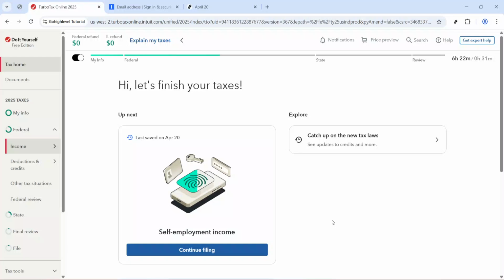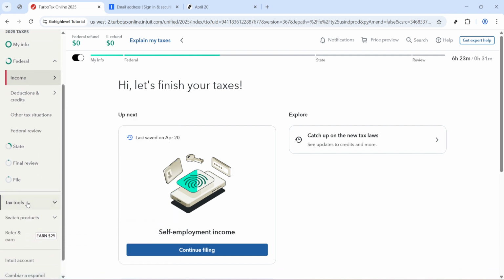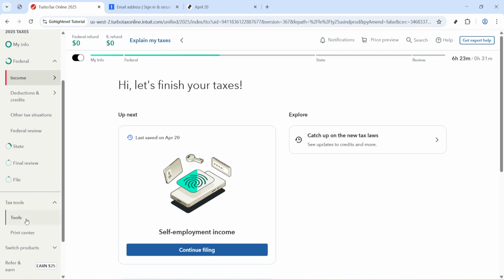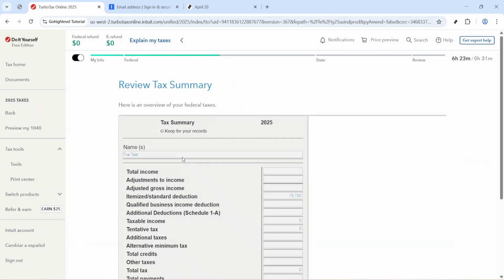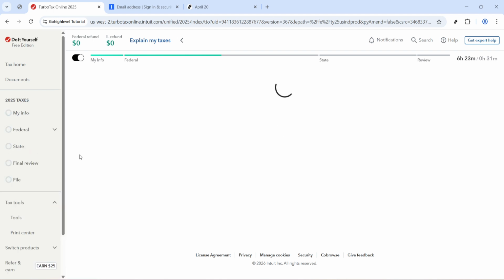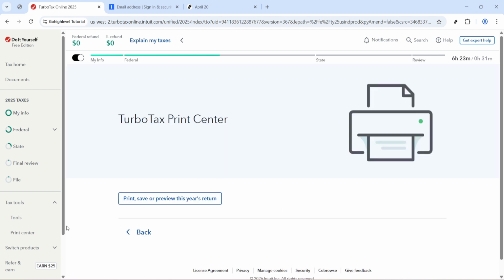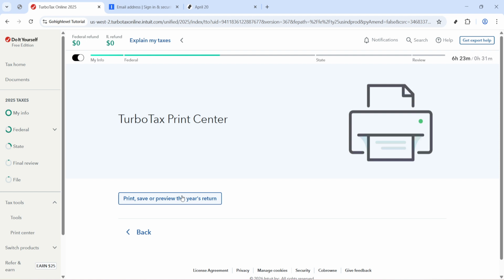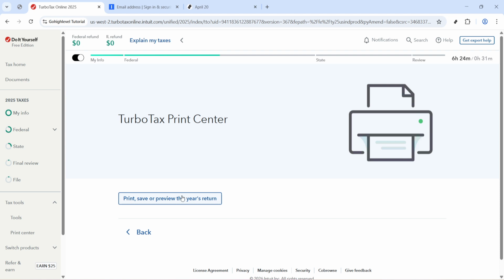How to get your tax transcript online on TurboTax (Step By Step 2026)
How to get your tax transcript online on TurboTax